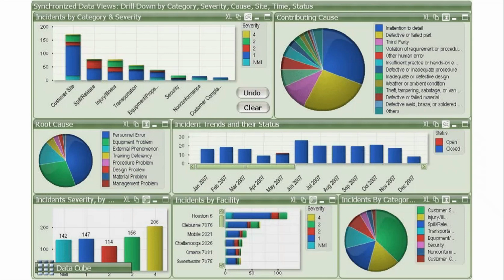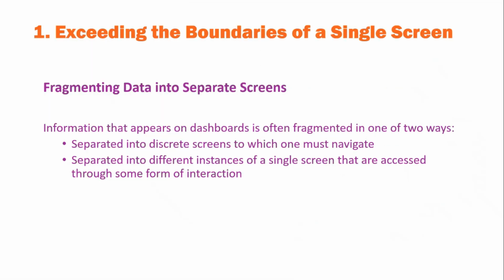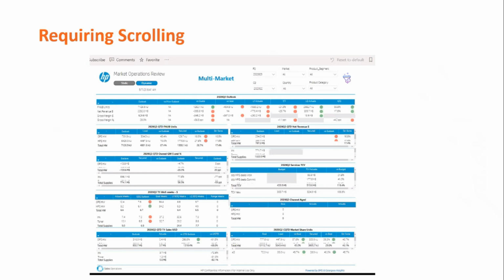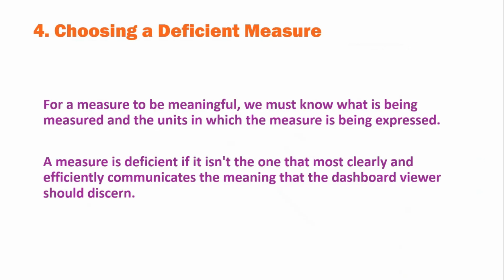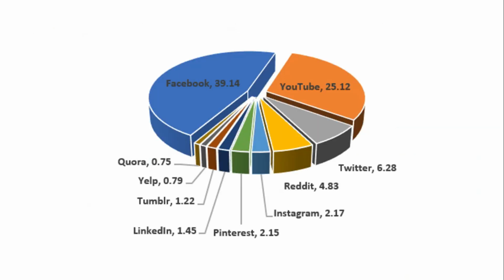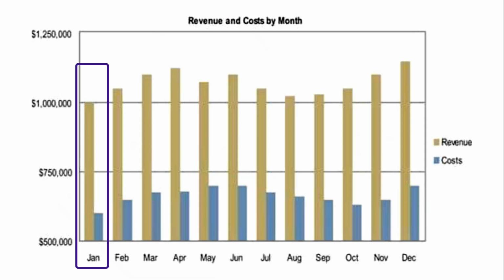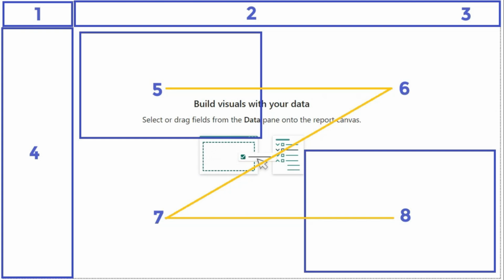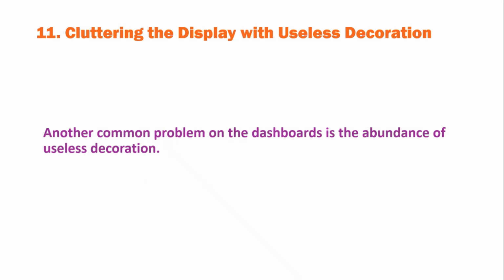Dashboard Design Best Practices - Dos and Don'ts!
This presentation provides you the fundamental knowledge about dashboard design.

Watch this video to learn everything step by step!

I'm Shahab Hoghooghi and in this channel you will find Excel & Power BI Tutorials for Beginners to Advanced.You will find different trainings on Excel Tips and Tricks, Power BI desktop, Power BI service, DAX, Power Query, analytics, and dynamic reports